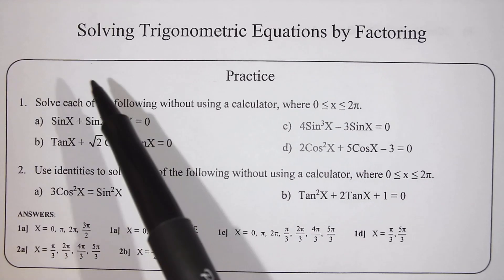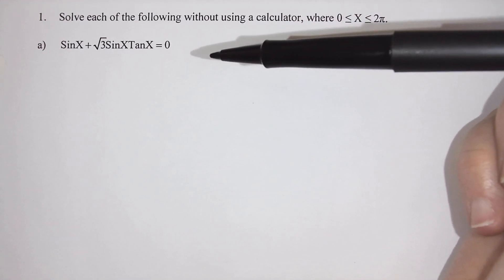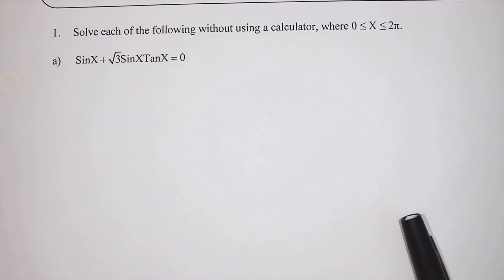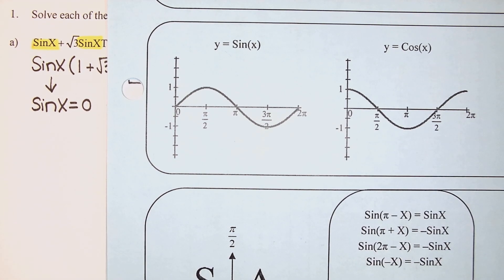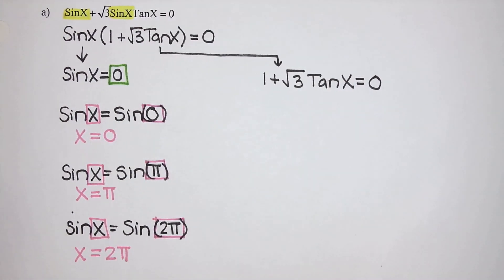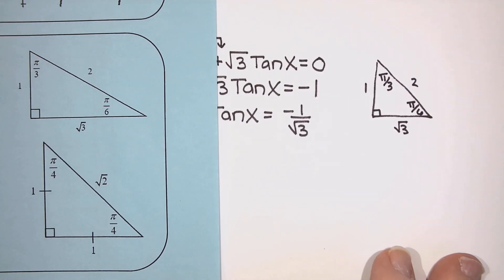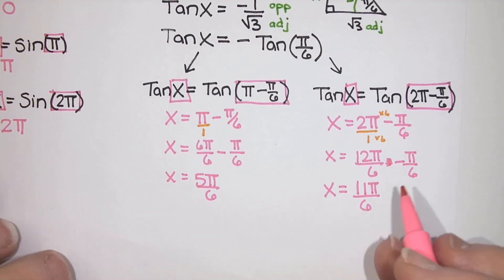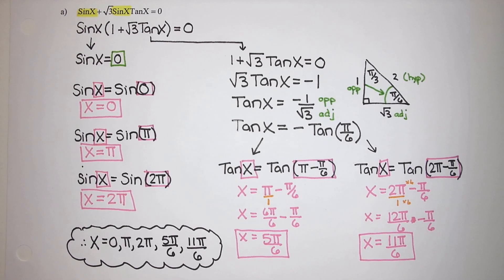Solving Trigonometric Equations by Factoring - Question 1 (Using Identities)